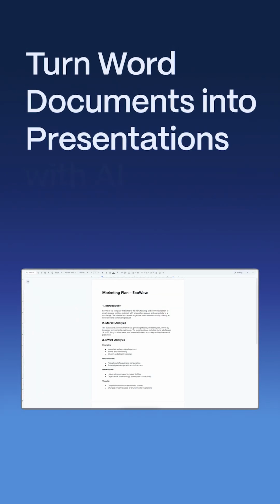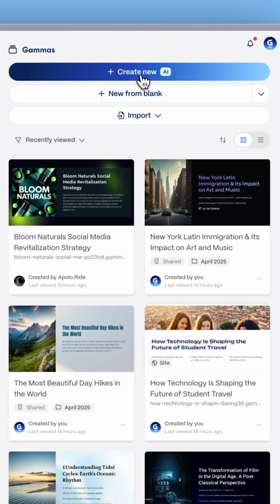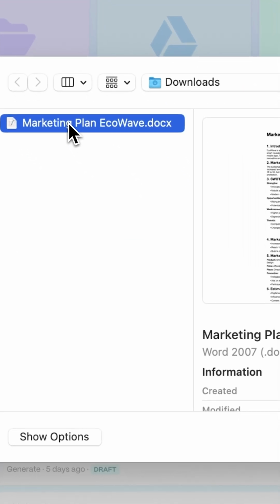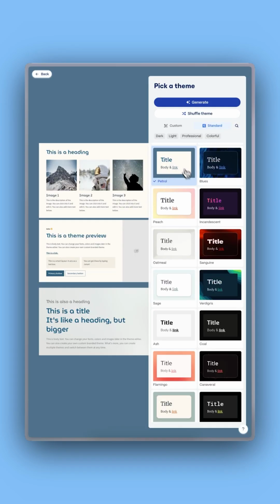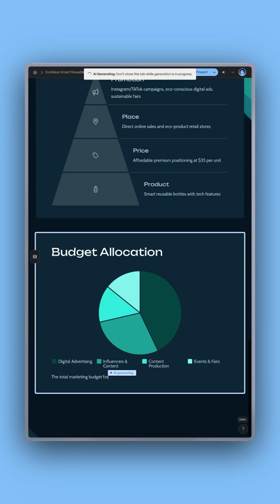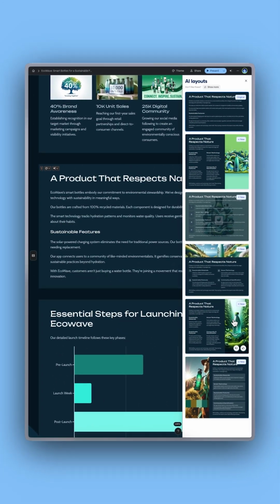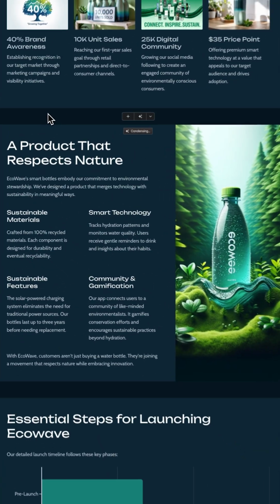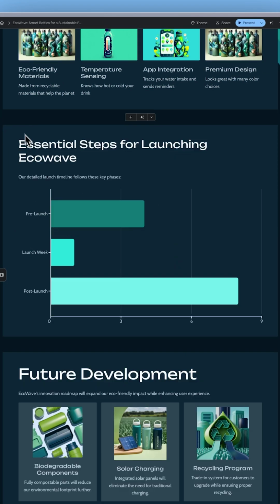Convert Word Docs into Presentations with AI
Turn your Word documents into stunning presentations in seconds using Gamma AI 🎯

From your Gamma dashboard, click “Create with AI” → “Import file or URL” → upload your Word doc. Gamma reads your content, applies a professional theme, and generates a clean, ready-to-share deck — no formatting required.

Need edits? Use “Edit with AI” to reorganize slides, rewrite text, or add visuals instantly. It’s fast, smart, and beautifully simple.

and bring your ideas into the universe.